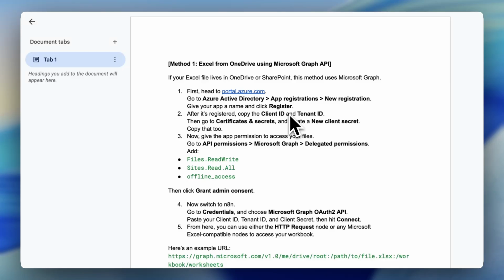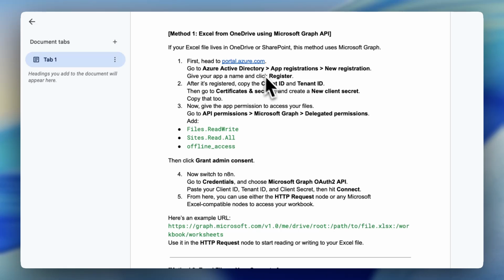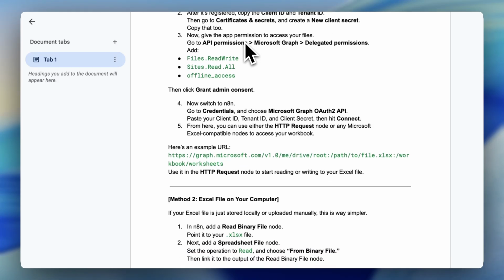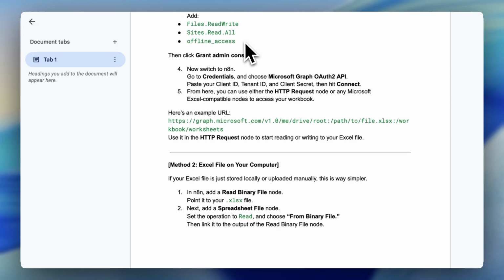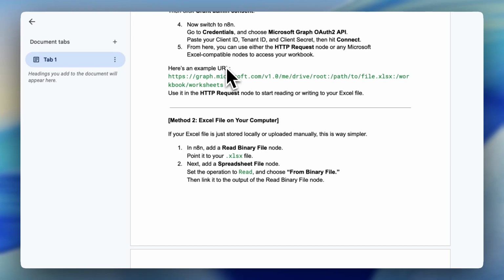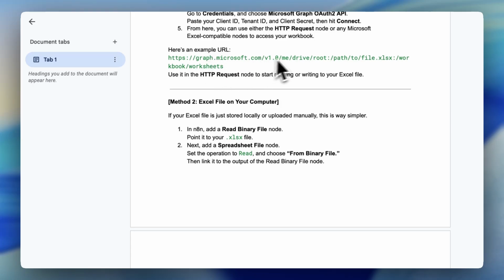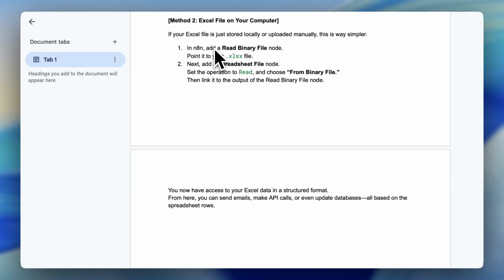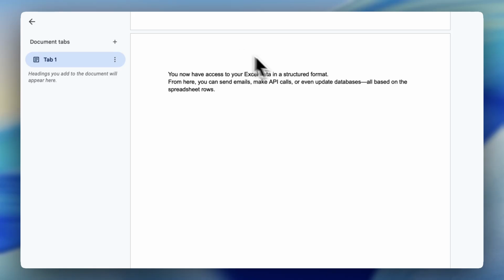How to Connect Microsoft Excel to n8n (2025)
Learn how to connect Microsoft Excel to n8n in 2025 for automated data workflows. This step-by-step guide covers setup, API/OneDrive integration, triggering workflows from Excel updates, and syncing data between Excel and other apps without manual effort.